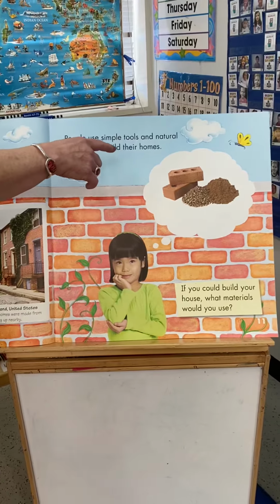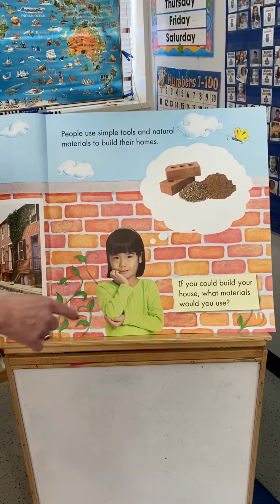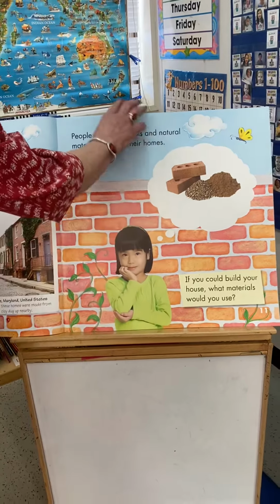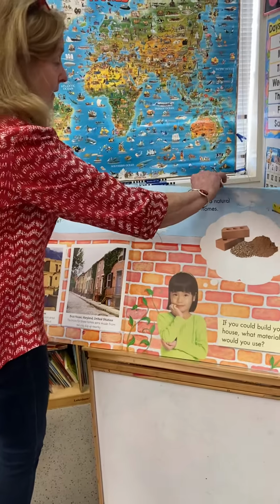Homes Around the World